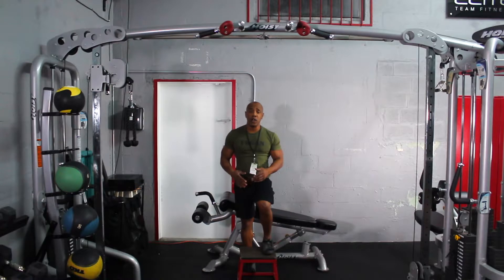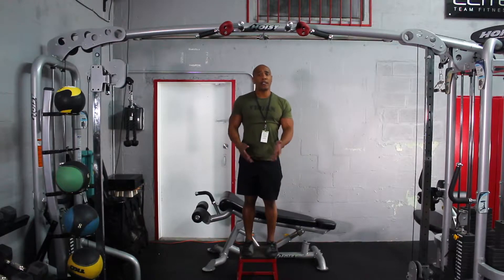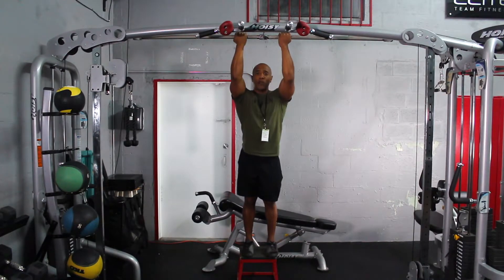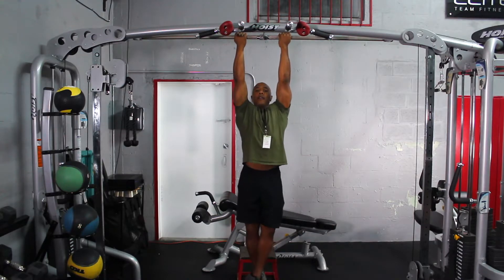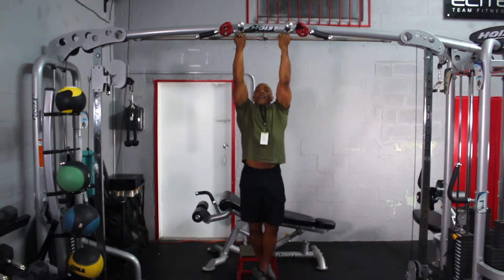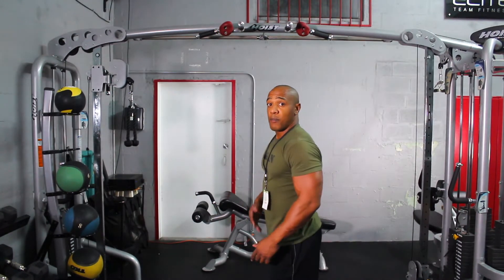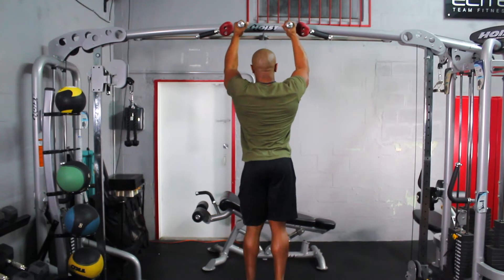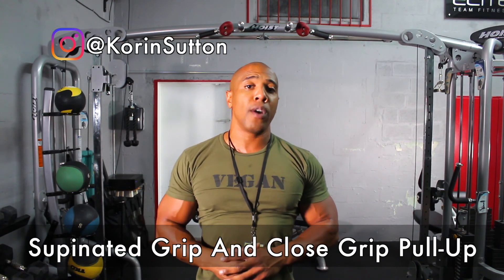HOW TO DO SUPINATED AND CLOSE GRIP PULL UP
Welcome to the Vegan Live Fit Community!

This video is to demonstrate how to do a supinated and close grip pull up.

8 Week Fat Meltdown Training Program
8 Week Building Muscle Training Program

1 on 1 Private Training Only In SouthFlorida Area